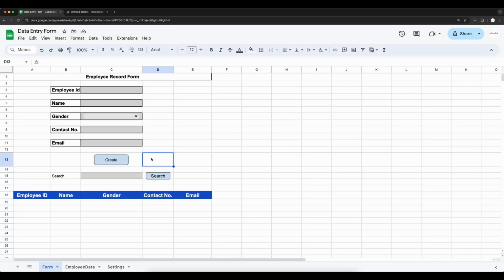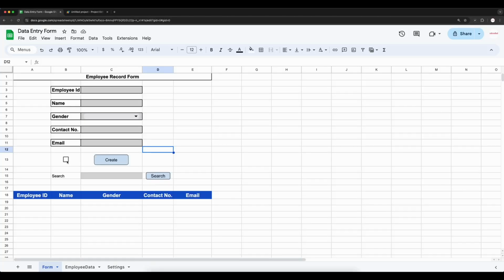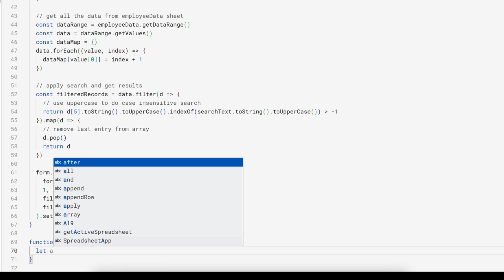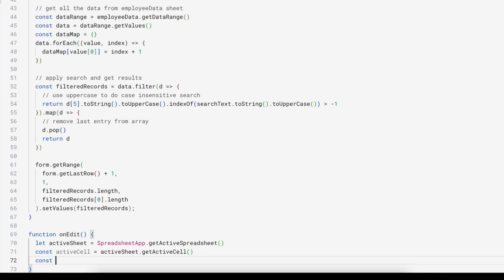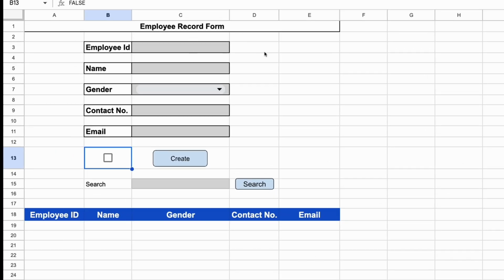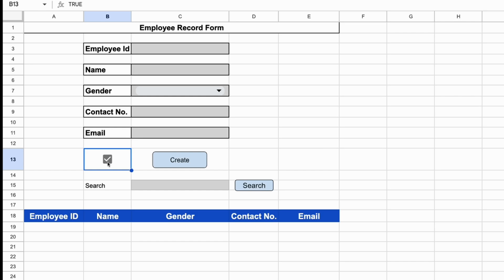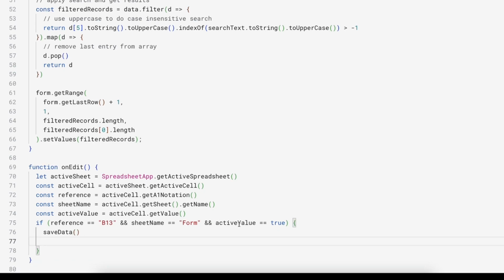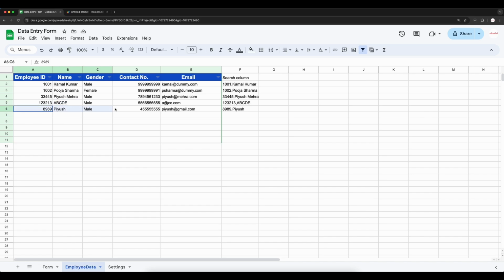Data Entry using Mobile in Google Sheets | Data Entry Form - Part 3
In my previous video, I have explained how to use a Simple button of a form to save data in Google Sheets. But it may not work in mobile devices.
In this video, I have demonstrated the alternative way to create a simple Data Entry Form in Google Sheets which can be used in mobile.

00:00 Intro
01:01 Approach
07:05 Demo